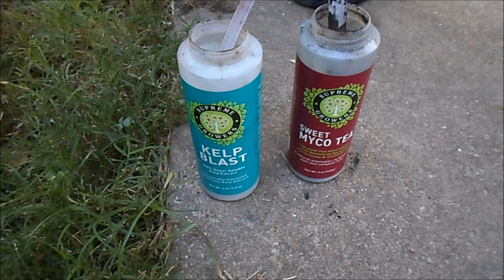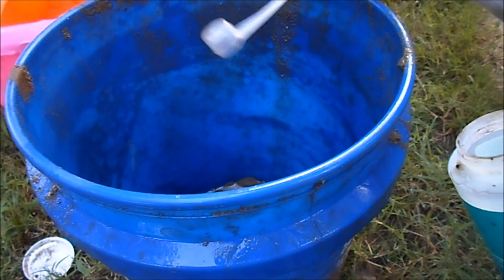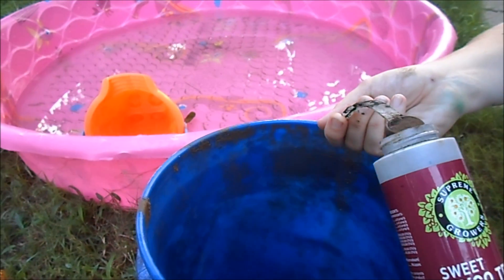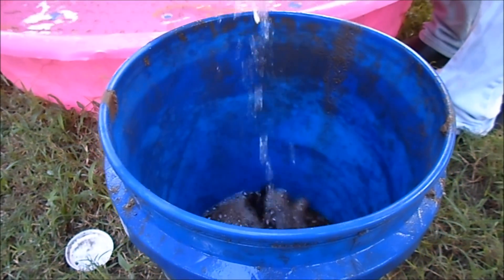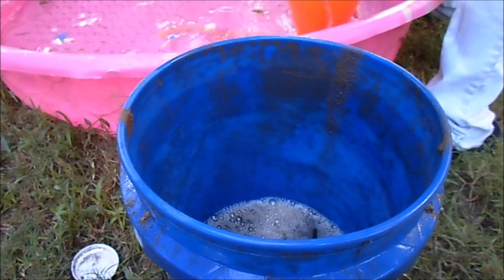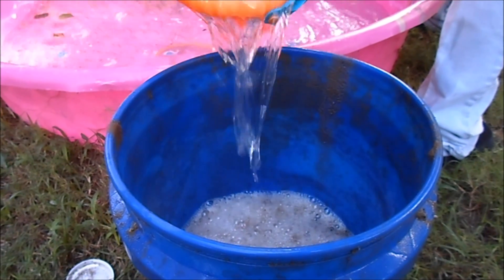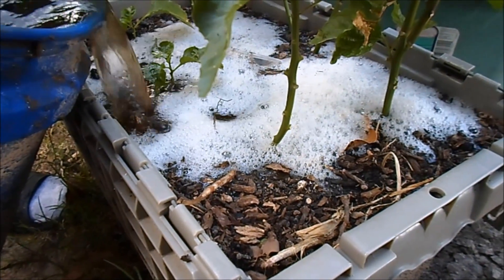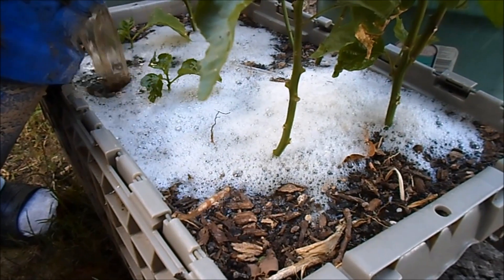Supreme Growers Kelp Blast, Sweet Myco Tea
Kelp Blast, Sweet Myco Tea /Supre Myco Tea

Please help me to publish this video! Share it on Facebook, Twitter,Reddit,Google+ and Blogs, Embed it in your site ...Thanks a lot!